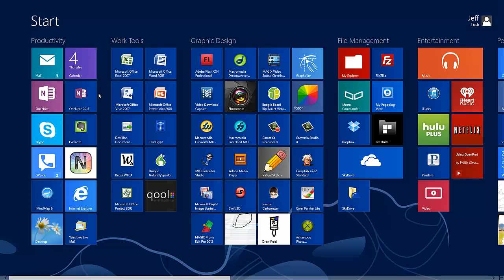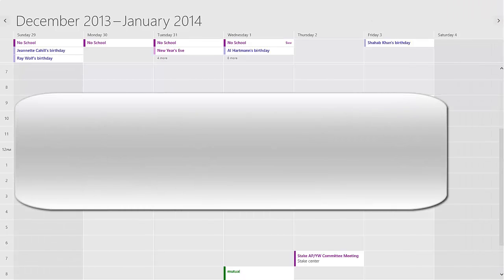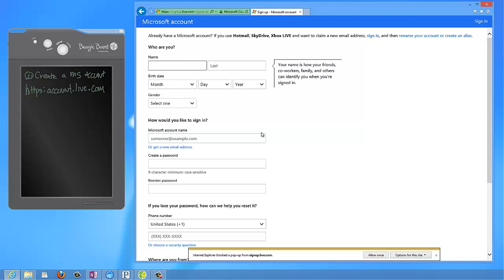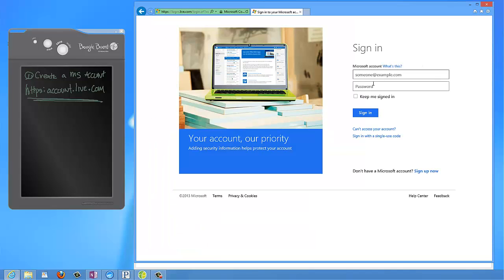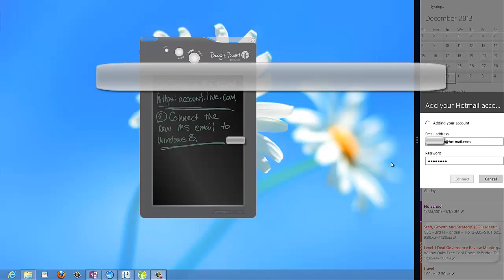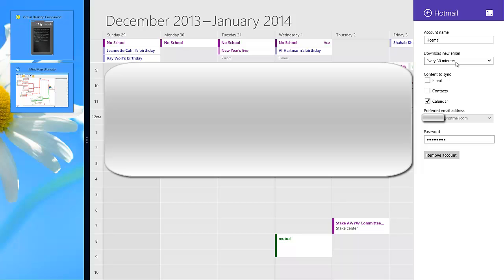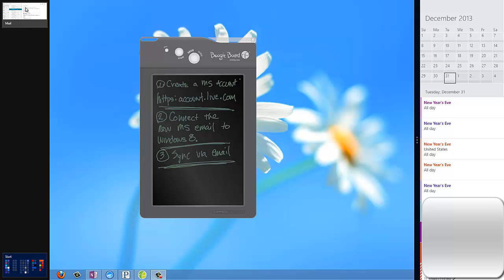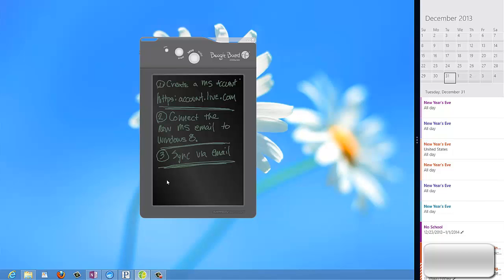Gmail Calendar and Windows 8 Sync Problems Alternative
Google will no longer sync the Google calendar with the Windows 8 calendar.  For those that have multiple devices and use a Windows 8 calendar, this may be a real challenge.  The following video provides step-by-step instructions on a work-around.  At the end of the video you will be able to use your Windows 8 calendar and have it appear on your mobile device / tablet without having to change your Windows 8 username profile.